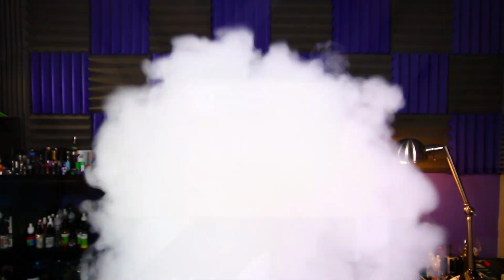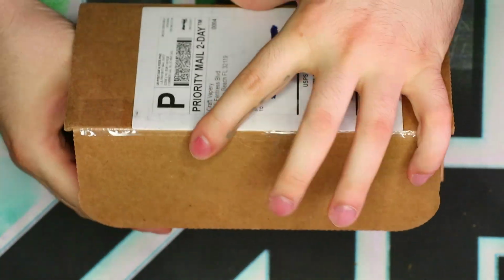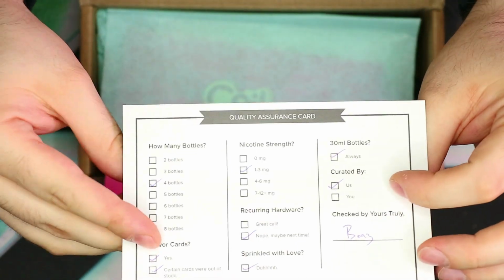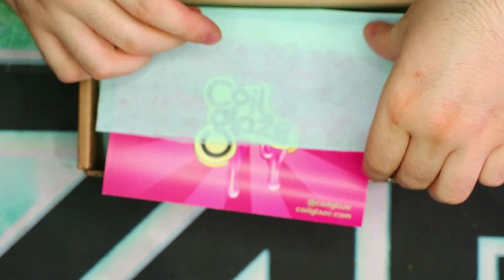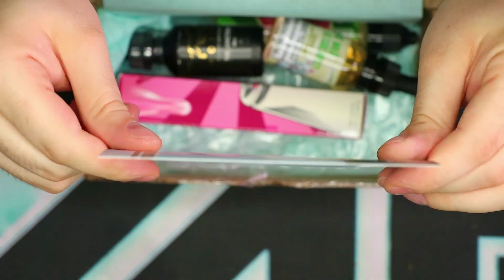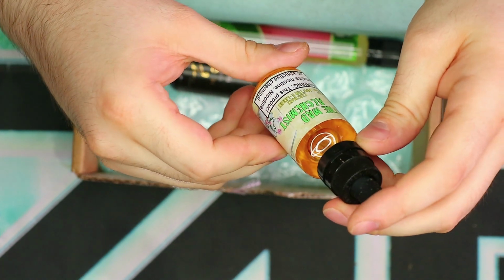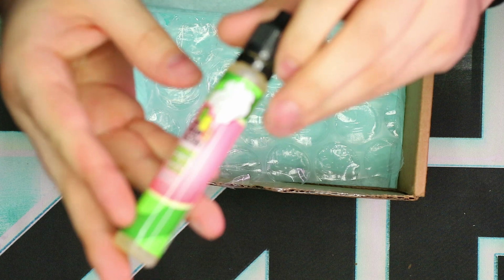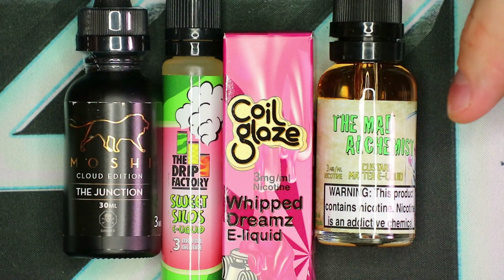Craft Vapery Unboxing September 2017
Feeling like a kid on Christmas!